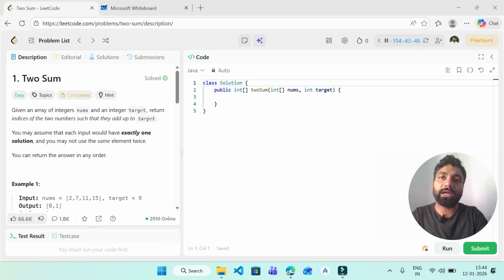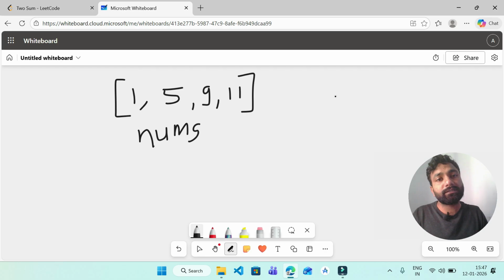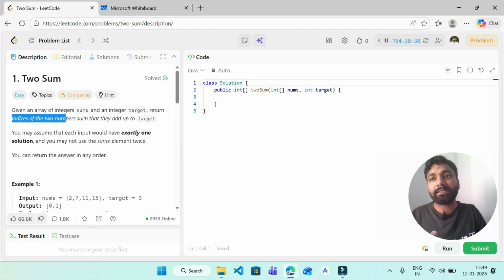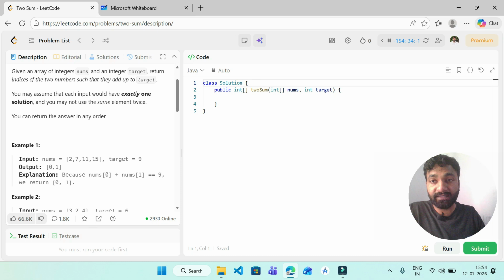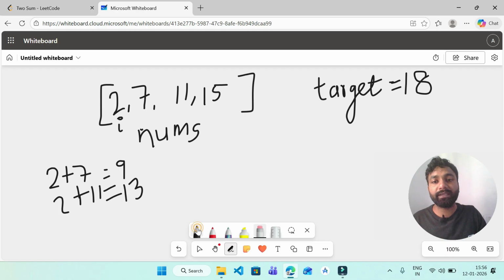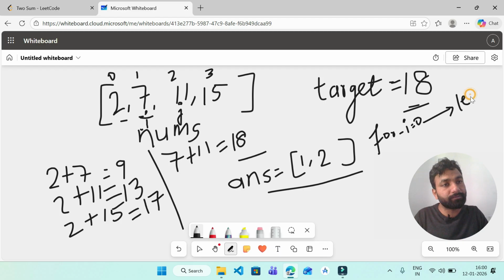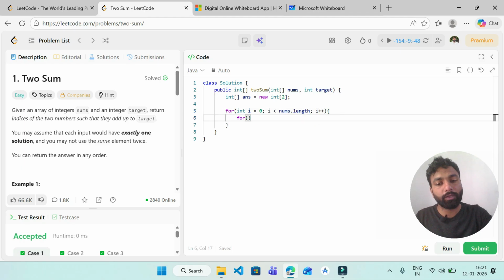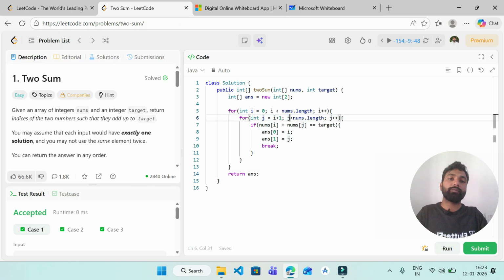Leetcode 1 | Two Sum | DSA in Java | DSA with Ashok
In this video, we solve LeetCode Problem 1 – Two Sum using Java and break it down step by step to help you understand how to think, not just how to code.

This is the first problem in the LeetCode DSA in Java series, where the focus is on building strong fundamentals, recognizing patterns, and developing a consistent problem-solving approach.

🔍 What you’ll learn in this video:
Understanding the Two Sum problem statement
How to identify this problem’s core DSA pattern
Writing clean and interview-ready Java code

This series is designed to help you:
✔ Build DSA consistency
✔ Recognize recurring LeetCode patterns
✔ Prepare for coding interviews
✔ Gain confidence in solving problems independently

We aim to solve 400–500 LeetCode DSA problems in this playlist, covering all major data structures and algorithms.

Developers revising fundamentals

Anyone serious about mastering LeetCode

👉 Watch till the end and try solving the problem yourself before checking the solution.

📂 Check out the full LeetCode DSA in Java playlist to stay consistent.